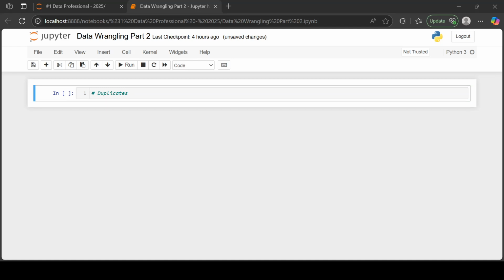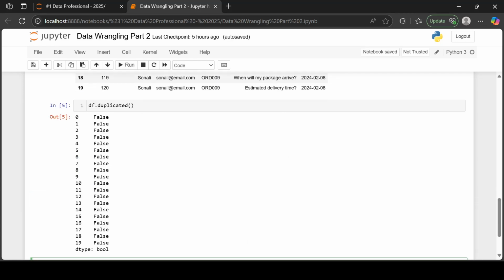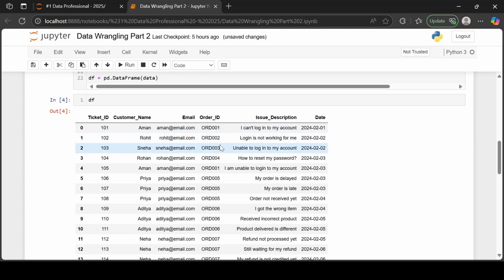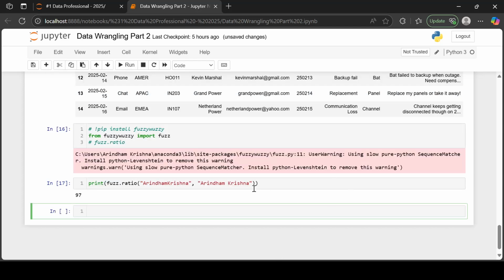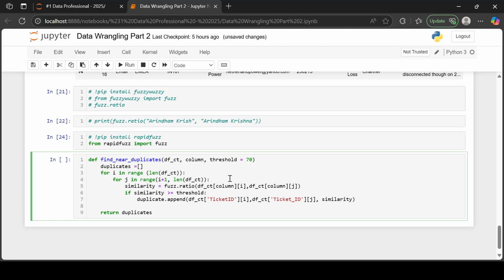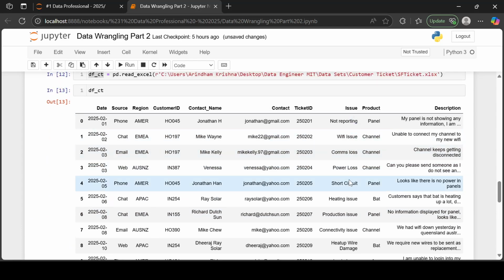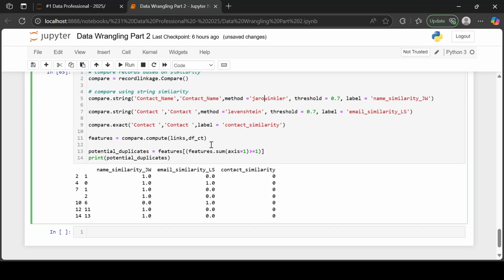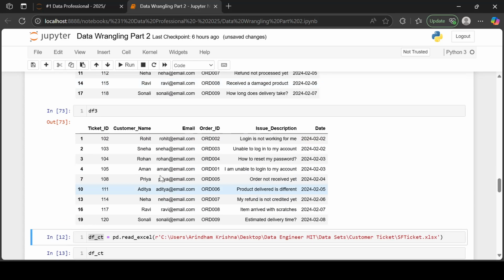Python | Data Wrangling Part 2 | Handling Duplicates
Welcome to my Dev Journal 🚀

This video is a part of my journey where I document my work, learnings, and experiments in world of data. I'm uploading it in a public space just for fun, and if it helps someone along the way, even better! 💡

In this video, we discussed handling different types of data and worked on different library rapidfuzz and recordlinkage to handle near duplicates.